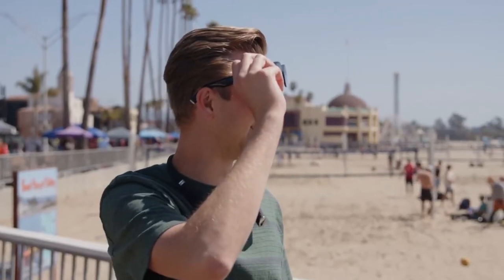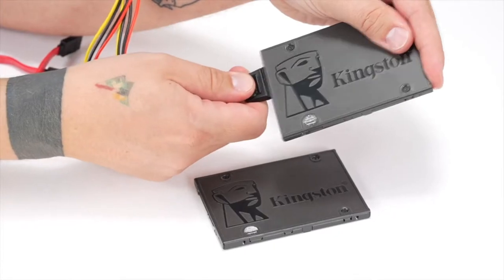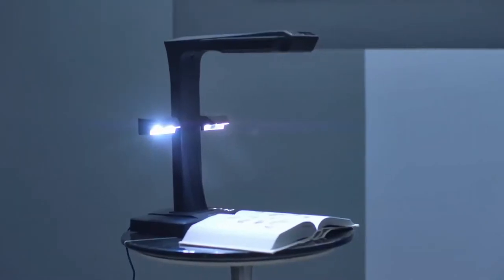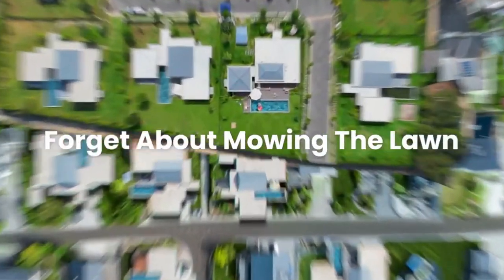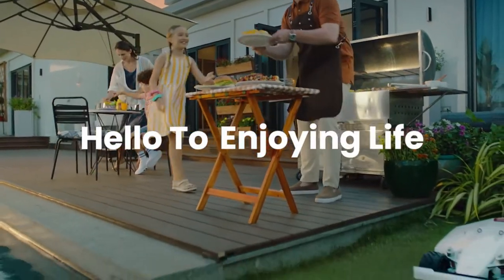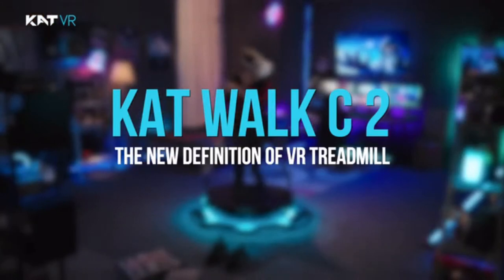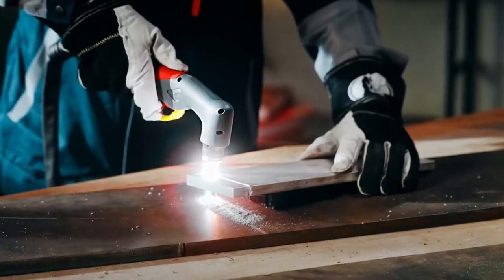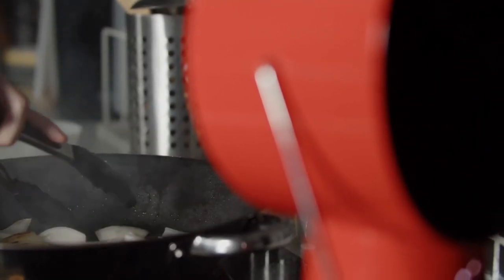[ May 22 - 26, 2022 ] TOP 10 MOST SUCCESSFUL CROWDFUNDING CAMPAIGNS | Gizmo-Hub.com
➤ 1 | 2 | 0:12 | VITURE ONE XR GLASSES - USD 2,850,591 | 4,640 Backers
➤ 2 | NEW | 3:04 | TURING PI 2 CLUSTER COMPUTER - USD 1,299,947 | 4,294 Backers
➤ 3 | 4 | 5:21 | CZUR ET24 PRO SCANNER - USD 747,476 | 1,789 Backers
➤ 4 | 5 | 8:03 | OLIVE MAX HEARING AID EARBUDS - USD 584,815 | 1,842 Backers
➤ 7 | NEW | 13:32 | KAT WALK C 2 VR THREADMILL - USD 1,295,506 | 871 Backers

This is a Weekly Compilation of the Top 10 Most Successful Crowdfunding Campaigns from Kickstarter & Indiegogo. Please consider helping by backing their campaign and pre-ordering their products.

NOTE: The figures above are updated as of May 22, 2022. It may have gone higher since publishing this video.